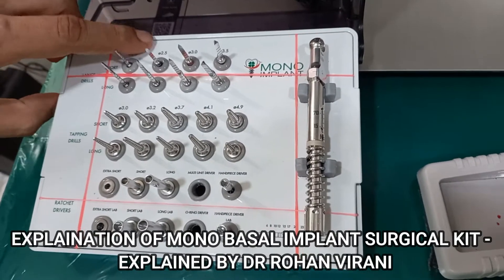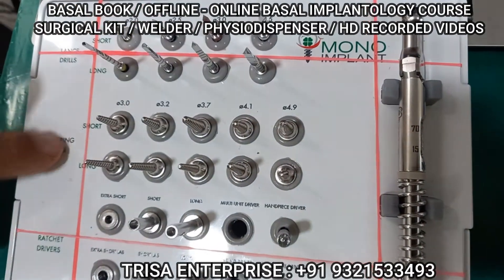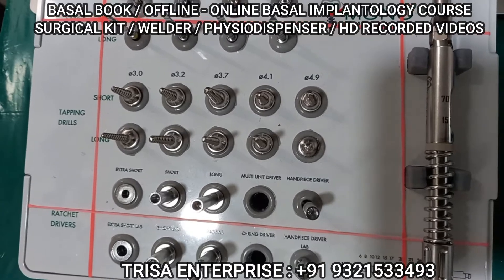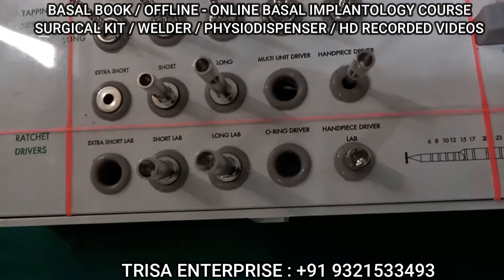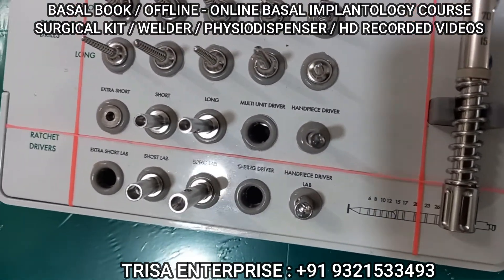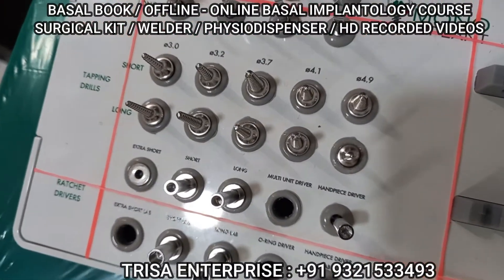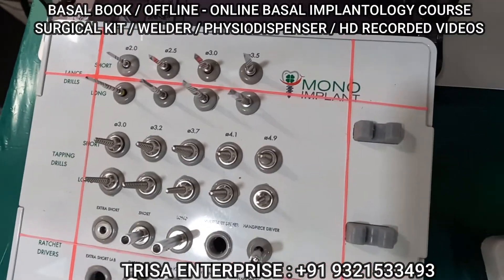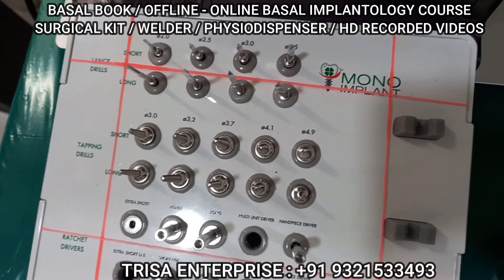Basal Implants Surgical Kit Explained - step by step | Dr . Rohan Virani